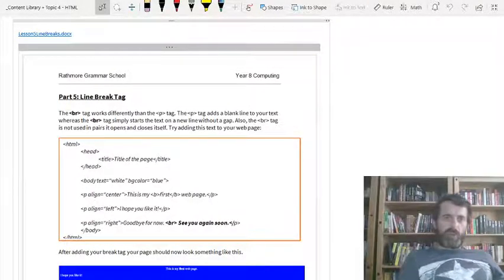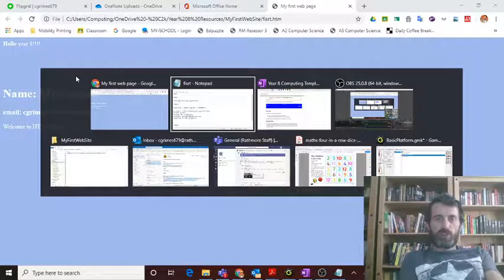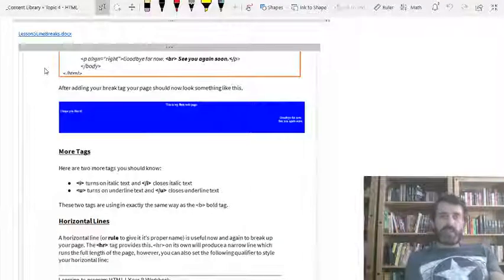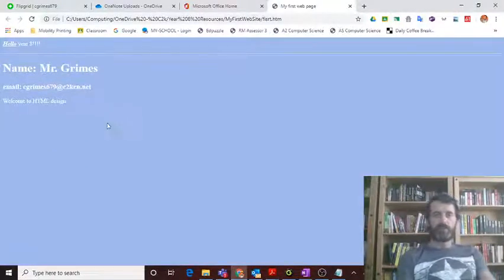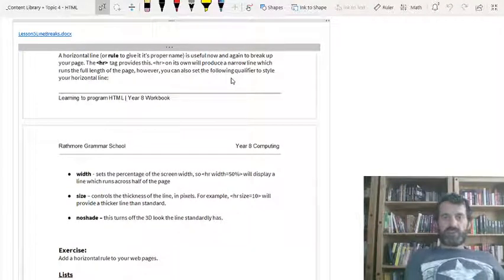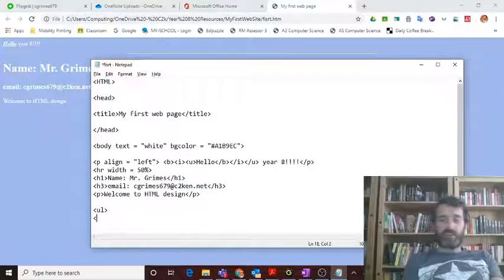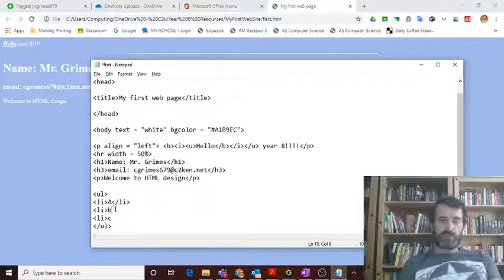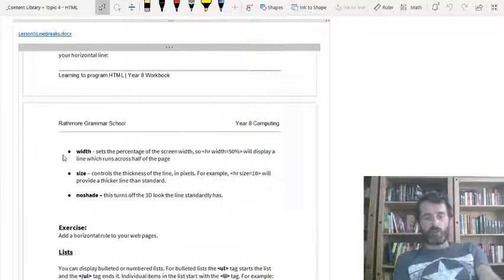HTML Lesson 5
Horizontal rules and lists